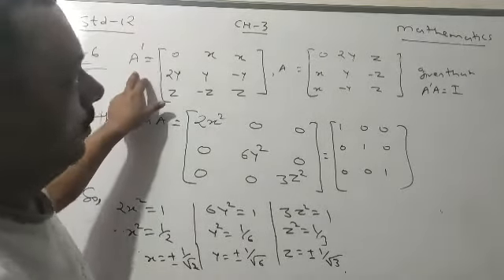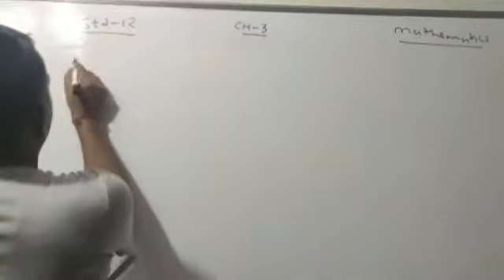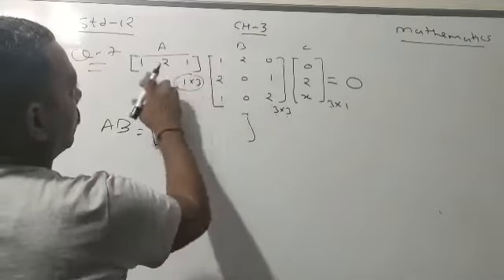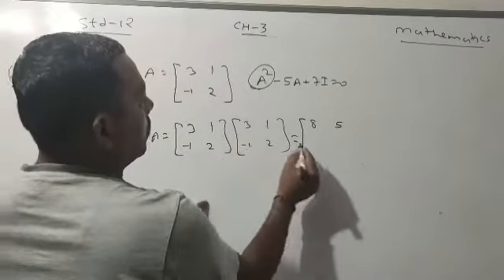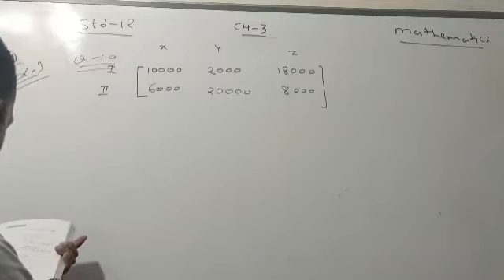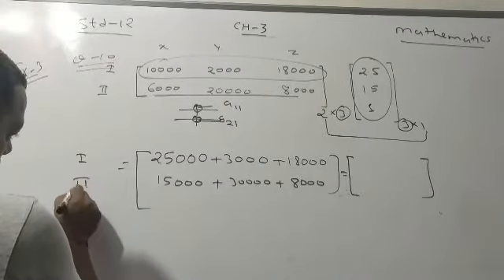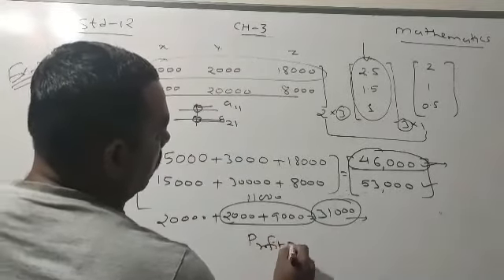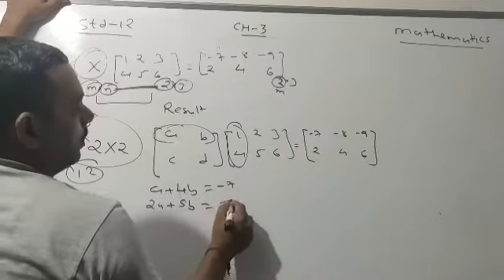512.Std-12,Mathematics,Chapter-3,Part-7, Vidyut Board Vidyalaya | BHAGYESH THAKKAR